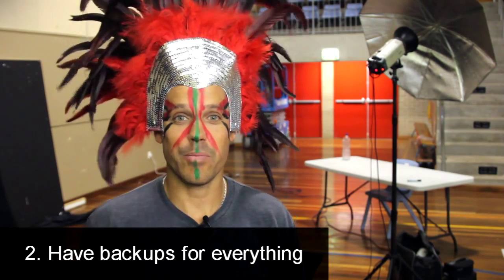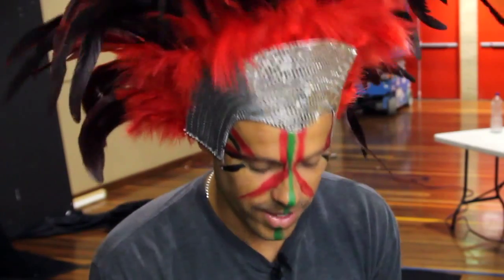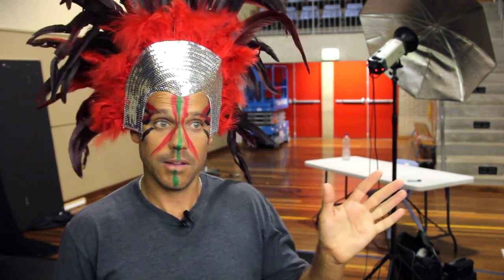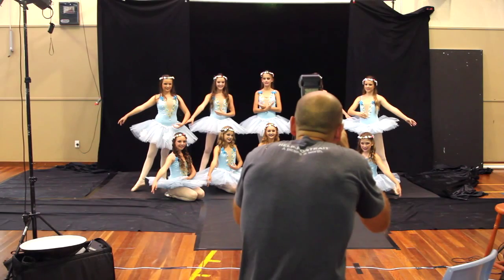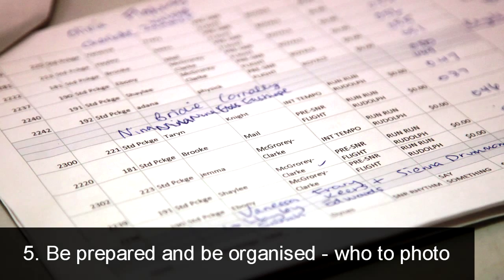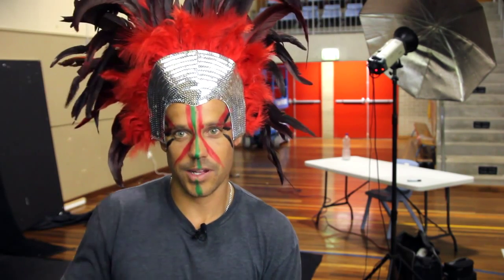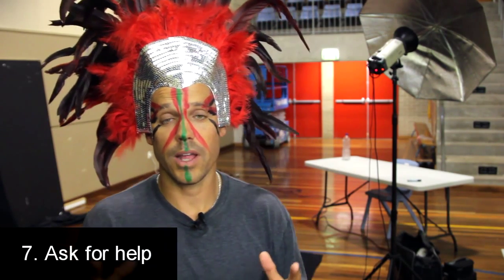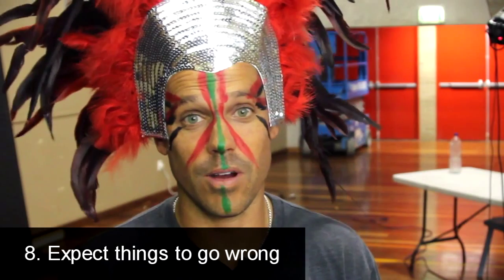10 Event Photography Tips (Warrior Style)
My top 10 tips for photographing an event - like a dancing event.